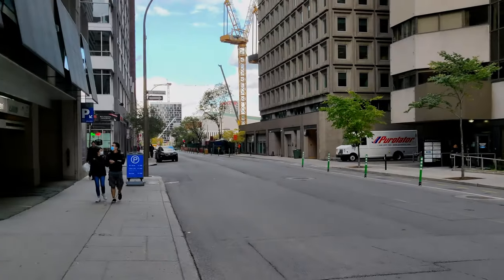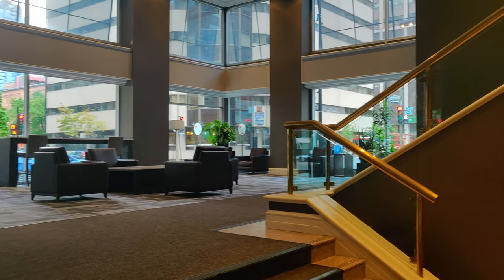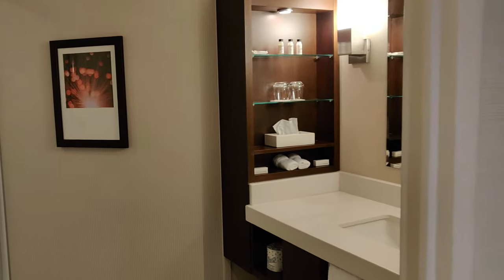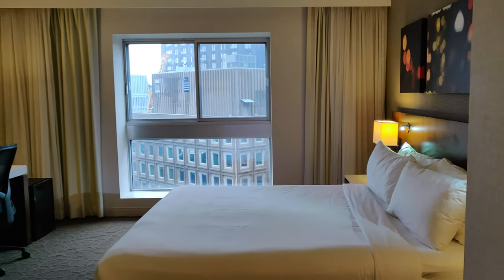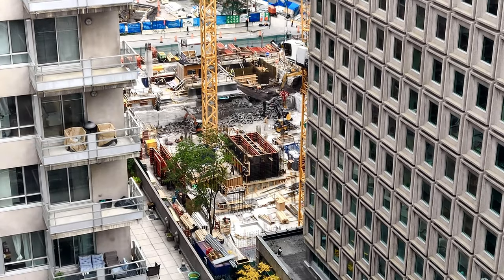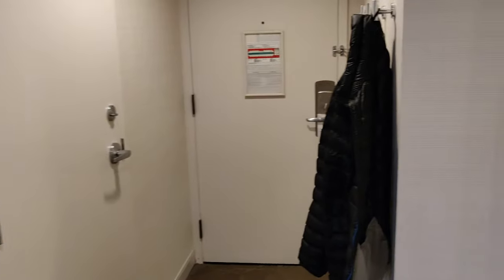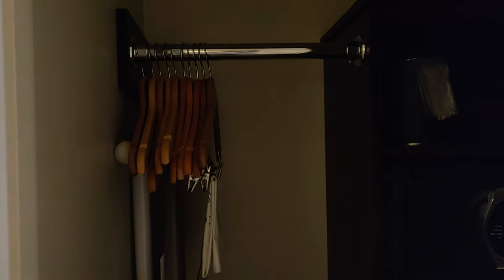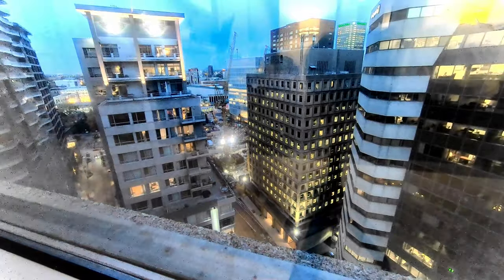4 Star Hotel With Disappointing Quality | Delta Hotels Montreal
Hi furious owl viewers. Welcome to another hotel review. Recently, I travel to Montreal Canada and stayed at Delta Hotel Montreal. This property is part of the Marriott chain of hotels. The hotel is rated at 4 stars, however, the quality is much to be desired. Watch this video to learn why.